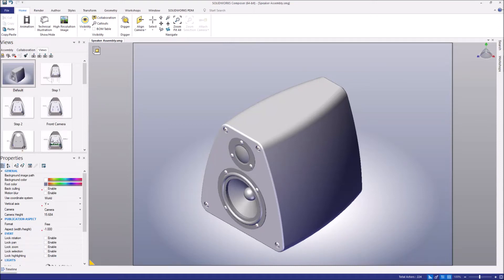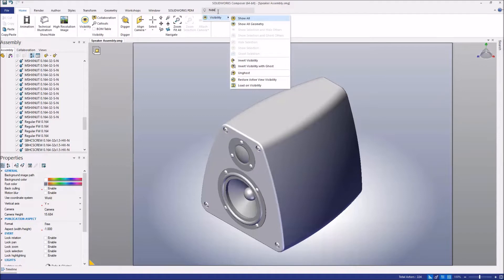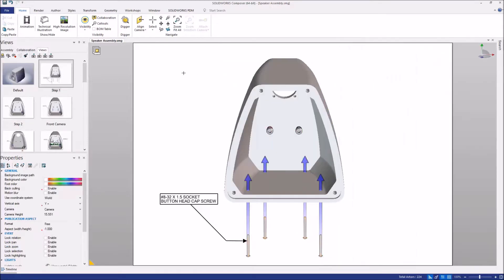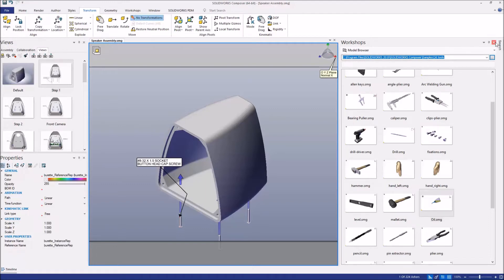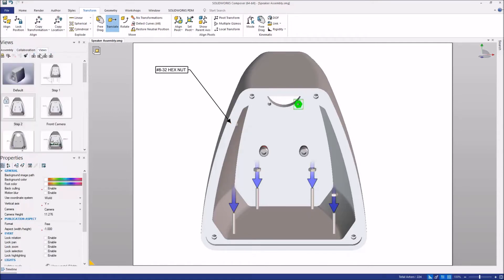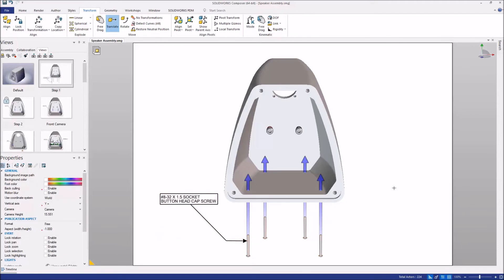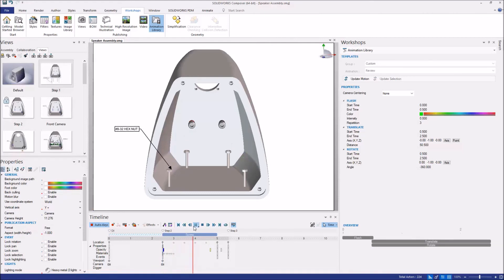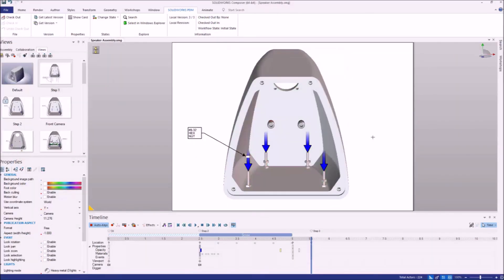What's New in SOLIDWORKS 2019: Composer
This video highlights the enhancements made in SOLIDWORKS Composer 2019. New interface options give users more feedback and new ways to find commands and actors. The new lock view capabilities will help prevent inadvertent view updates. And the new SOLIDWORKS PDM ribbon gives users full SOLIDWORKS PDM controls directly in the SOLIDWORKS Composer interface.